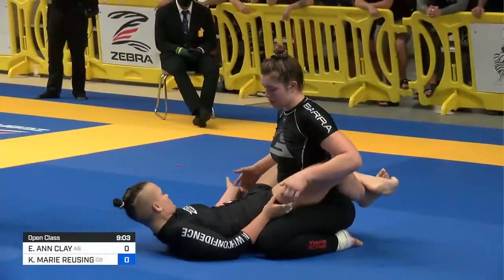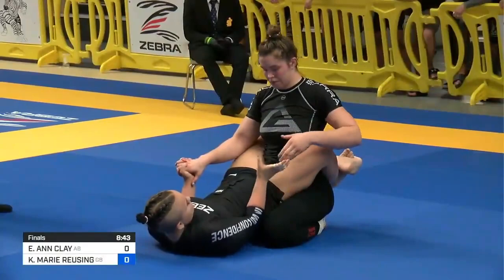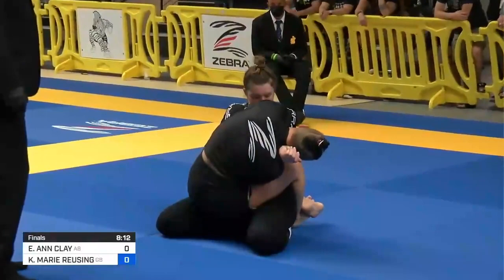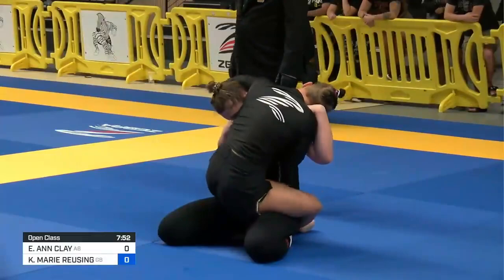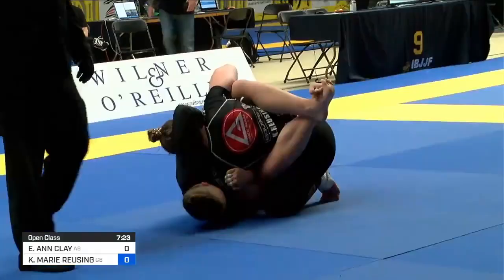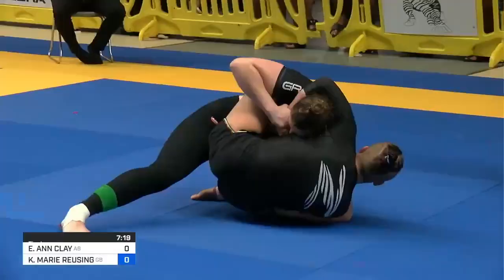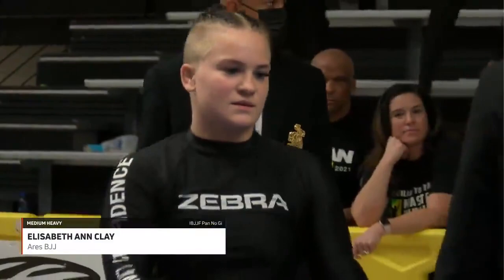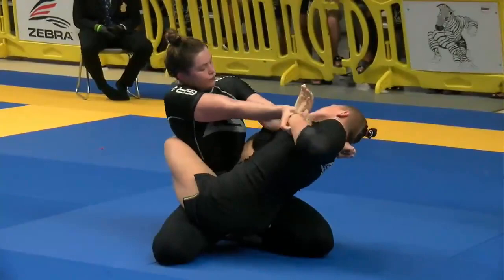Elisabeth Clay vs. Kendall Reusing | Absolute Final 2021 Pan IBJJF Jiu-Jitsu No-Gi Championship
Elisabeth Clay wins the 2021 Pan IBJJF Jiu-Jitsu No-Gi Championship by way of submission.